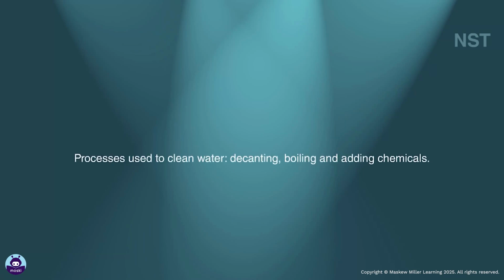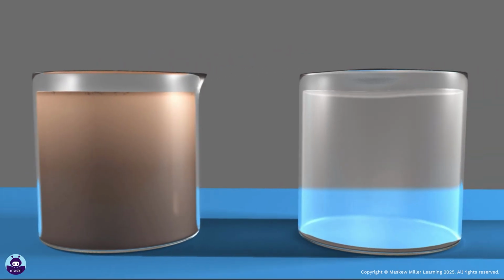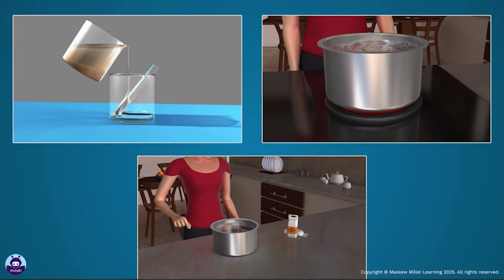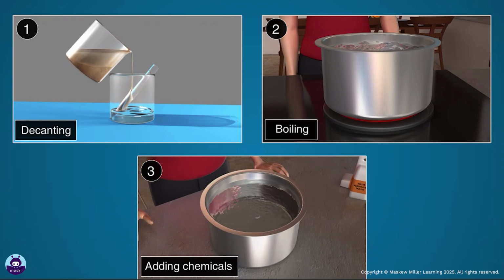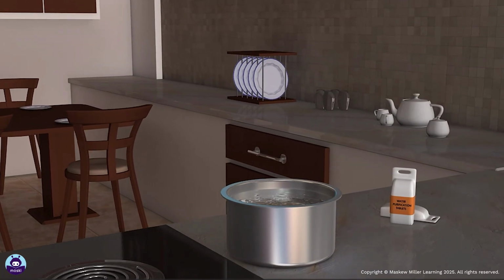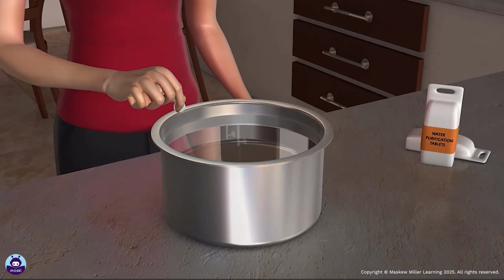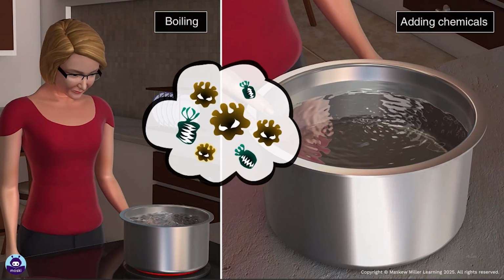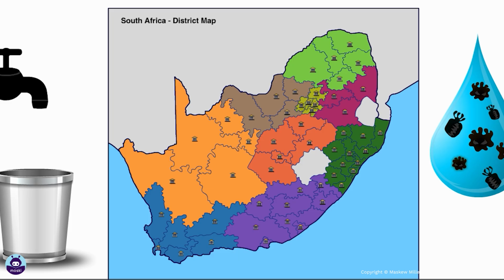[Grade 6] Natural Sciences & Technology: Cleaning Water at Home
If water isn't clean, how can we make it safe to drink? We investigate practical ways to purify water in an emergency using methods like decanting, boiling, and adding safe chemicals.